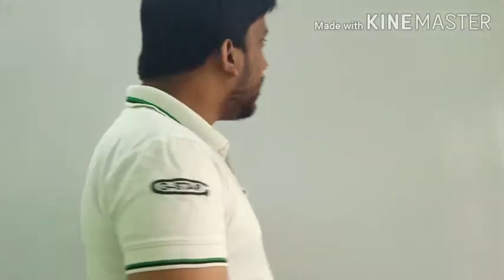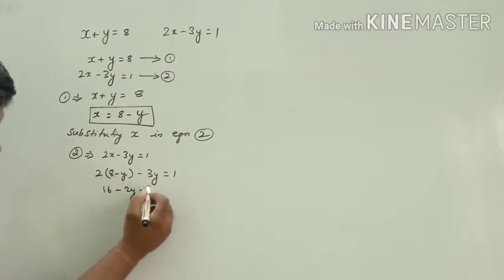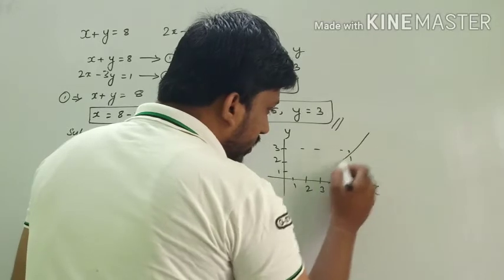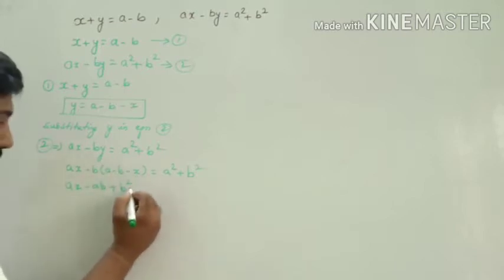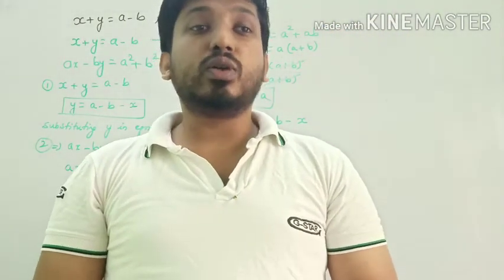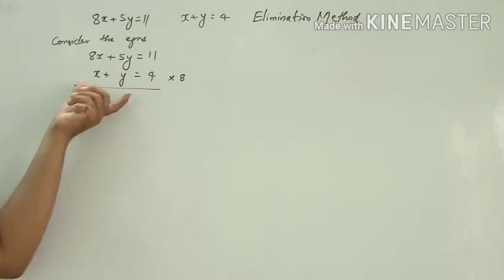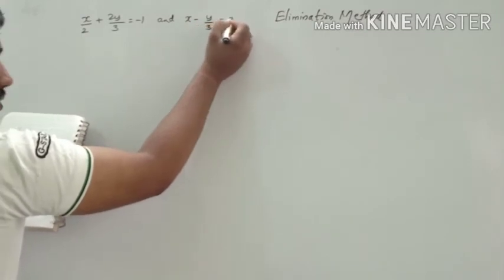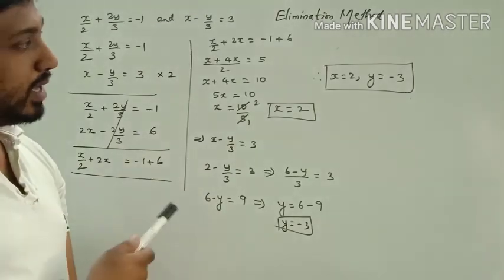Pair of Linear Equations in Two Variables Class 10 Part 3 Substitution and Elimination Method